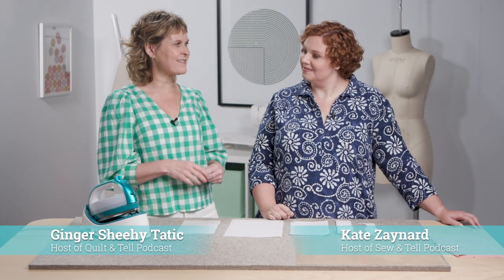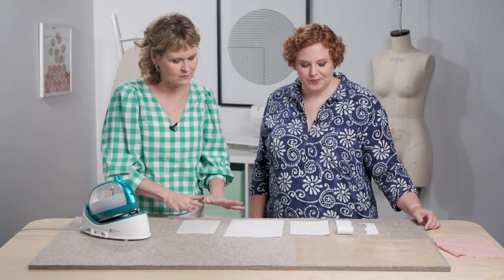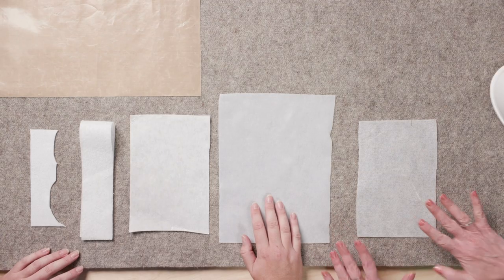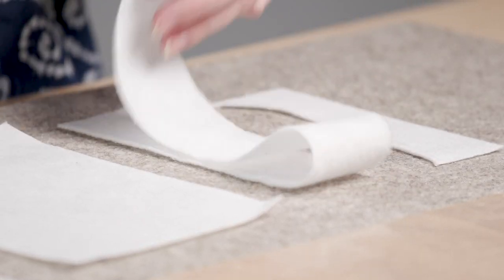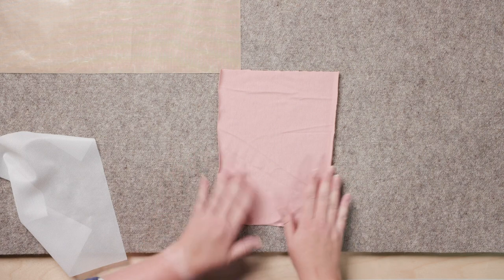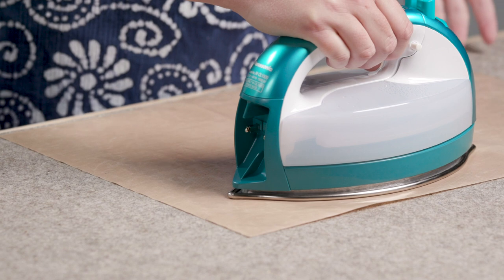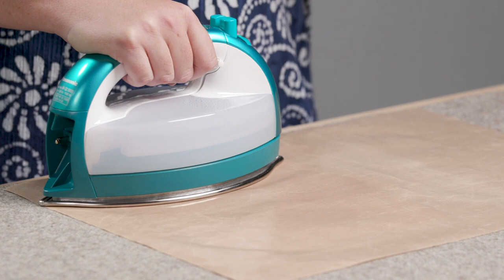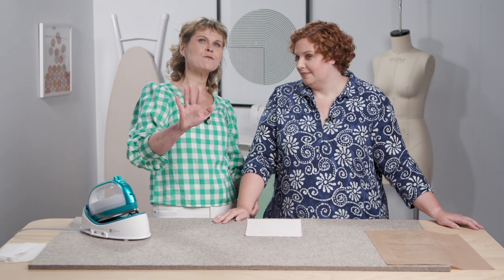How to Choose and Use Fusible Interfacing | Pressing Matters, Episode 5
The wrong interfacing for a sewing project can lead to disaster. Shopping for interfacing requires a little knowledge to make sure you have to right drape and weight. So if you’re stuck on interfacing, here’s an easy tutorial to finding the right one.

Panasonic Cordless Iron- NI-QL 1000A

About Pressing Matters:
Seasoned sewists know that the sewing process is actually one part stitching and one part pressing. If you’re going to sew garments, bags or home décor successfully, you’re going to be spending quality time with your iron. Pressing Matters is the 5-part series that gets right to the heart of those ironing and pressing questions that you think you know the answer to but aren’t one hundred percent sure.  Kate Zyanard  from the Sew & Tell Podcast helps guide Quilt & Tell podcast host Ginger Sheehy Tatic though all things ironing and pressing to help freshen up your process with these tips for pressing success.

About Sew Daily: Modern sewing inspiration and education, all from the comfort of your home – or sewing space! At Sew Daily Network, we live and breathe sewing in all its forms. From fashion sketching to capsule sewing to new pattern releases, we are passionate sewists dedicated to the sewing lifestyle. With new content weekly focused on garments and cosplay, mastering basics and trying new-to-you techniques, watch, sew, learn, repeat, and sew daily – with us